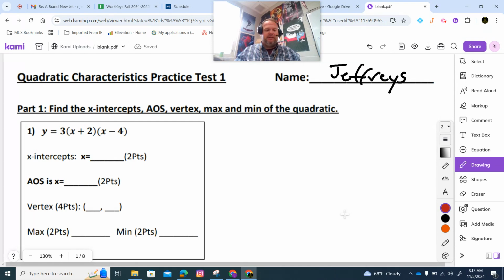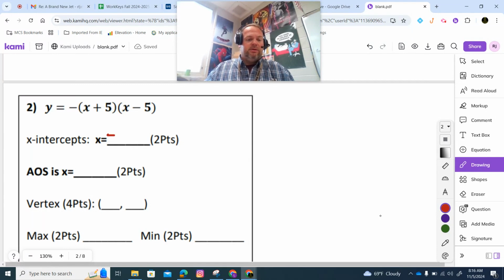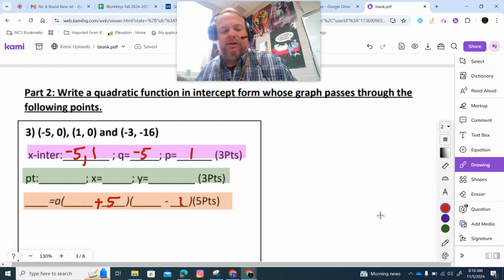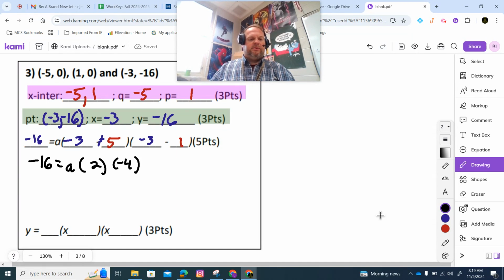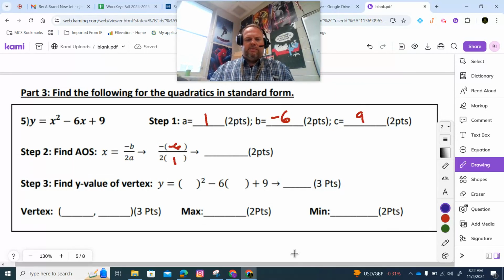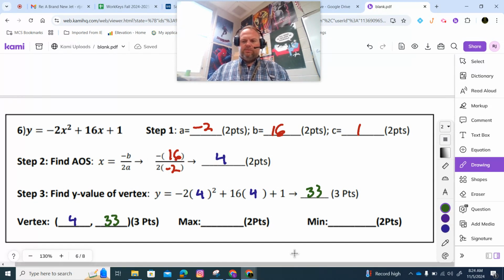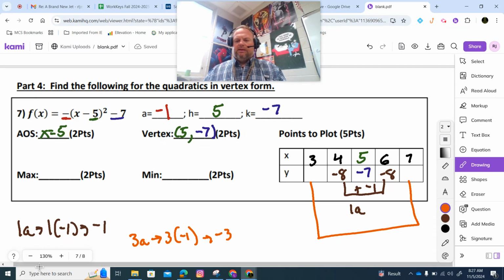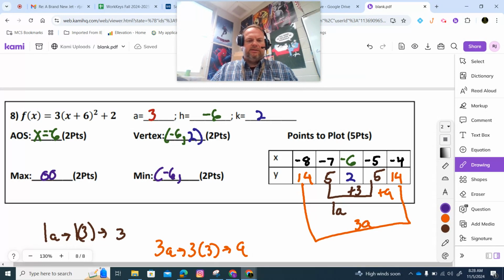Quadratic Characteristics Practice Test 1 2024